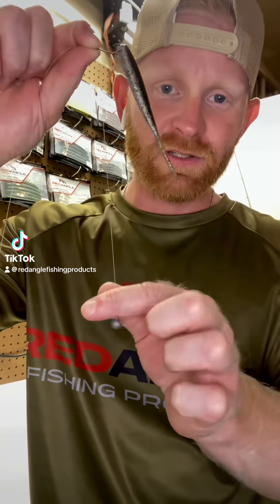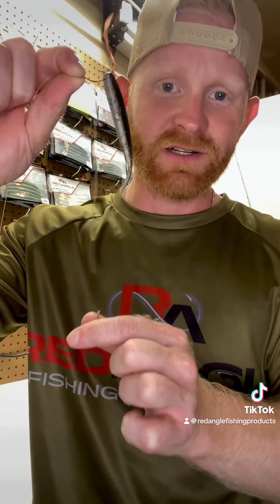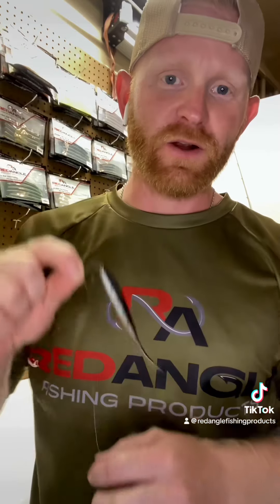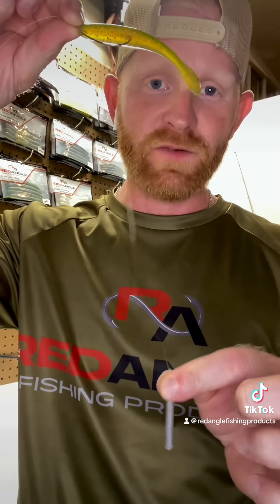What Leader Length For Drop Shot Fishing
Unlock the secrets of drop shot fishing for bass with our latest video! Learn how to adjust leader line lengths based on water clarity for maximum success. In dirty water, opt for shorter leader lines (4-6 inches) to keep your bait closer to the bottom and in the strike zone. For stained water, extend your leader to 8-12 inches to maintain visibility while enticing strikes. In clear water, go longer (14-20 inches) to present your bait with a natural, subtle movement. Master drop shot fishing techniques and catch more bass with our expert tips! 🎣